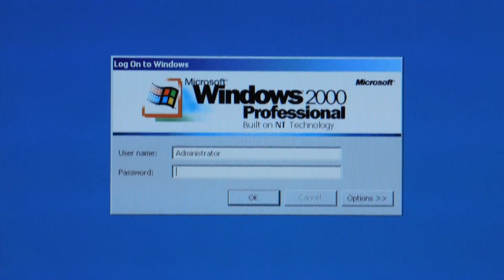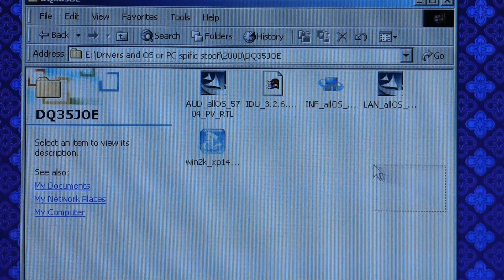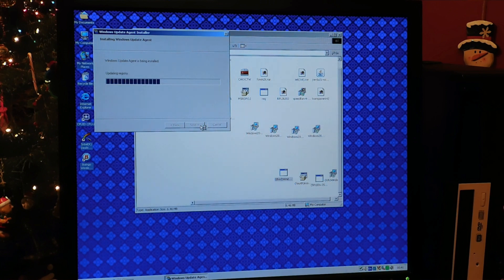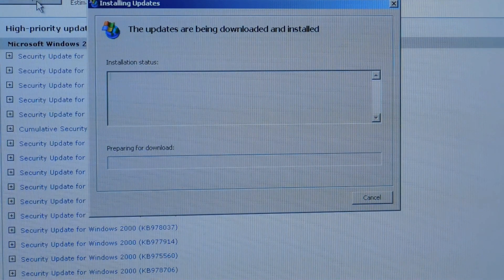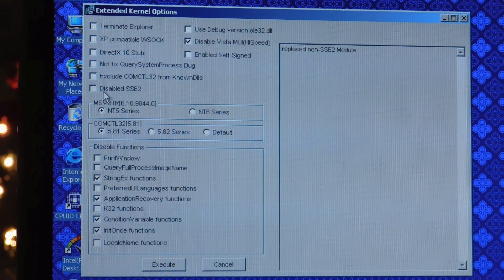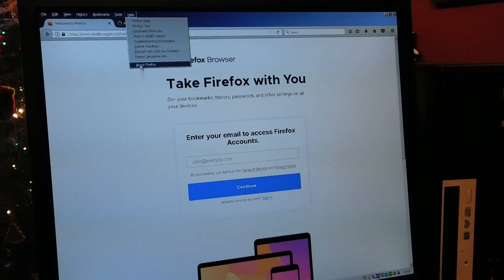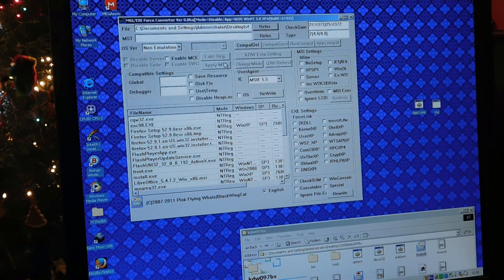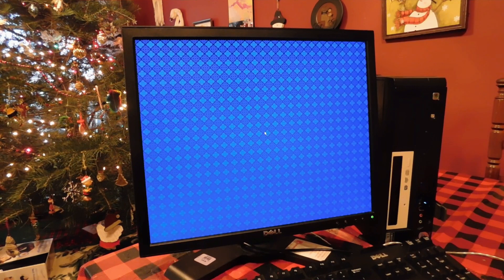Use Windows 2000 Today! | Win2000 With KernelEx In 2020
Despite being 20 years old, Windows 2000 is still highly serviceable as a Daily Driver OS. Here's how to do it:
!!!Please read the description fully!!!

VERY IMPORTANT: Windows update no longer works. You can use Legacy Update to automatically install all of the updates using a WSUS server instead.

Important: Not mentioned in the video:
Please install VC2008 Redist from MS on your 2000 machines, they're required for many things. You can install them whenever in the process, as long as it is BEFORE installing the kernel! My browser installer requires this, as an example.

!!!Applications and tools mentioned here roughly follow the order in the video!!!

If you dont have SP4 preinstalled, you can download and install it

Once you have SP4 installed, you can enable access to larger hard drives, instructions

Snappy Driver Installer, a great Win2k-comaptible driver installer (you can download driverpacks on a different PC if your Win2k one doesnt have network drivers yet)

!!!Updates neccesary to get working windows update!!!

After completing this, configure IE and run windows update as shown in the video.

Some newer software may work on 2000 with kernelex than what I linked, but the versions I linked I know work.

Thumbnail and Music Track #3 made by WinClient5270